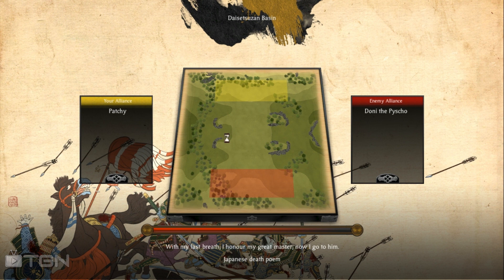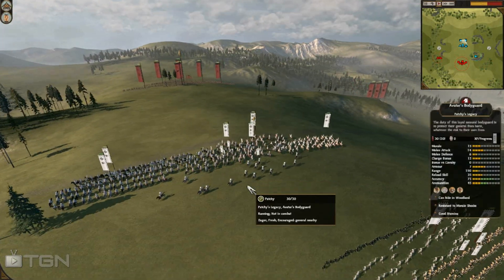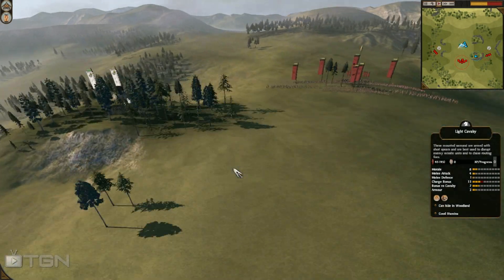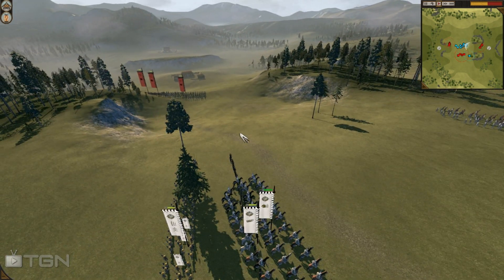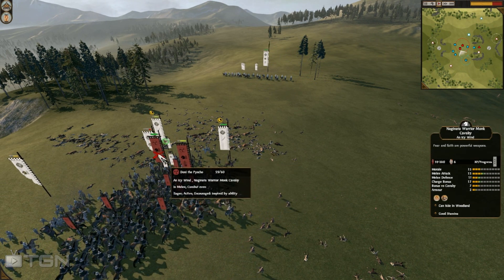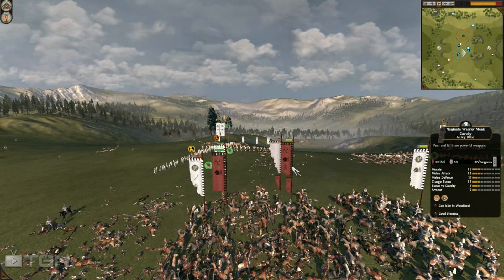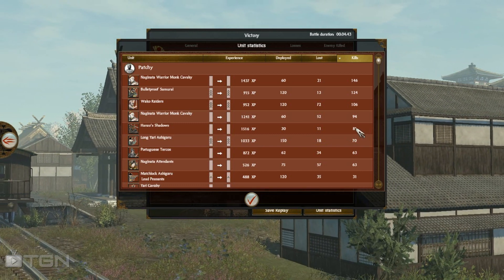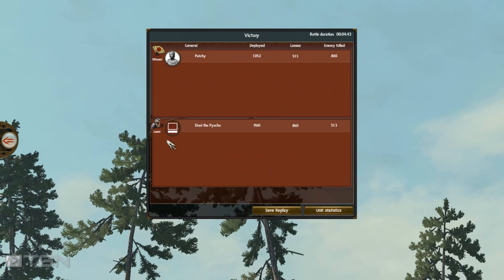Total War Shogun 2 HD Online Commentary Battle 99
Hope you all enjoy this battle. It was kind of fun to play and demonstrates some good principles of the game I think.